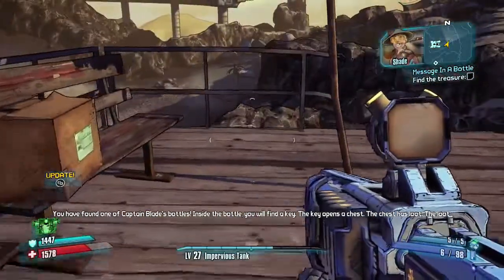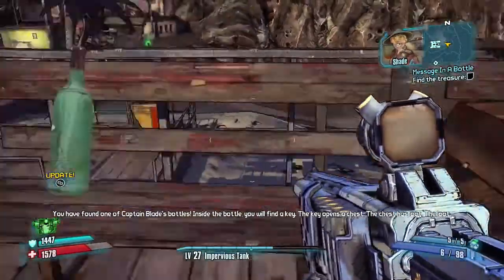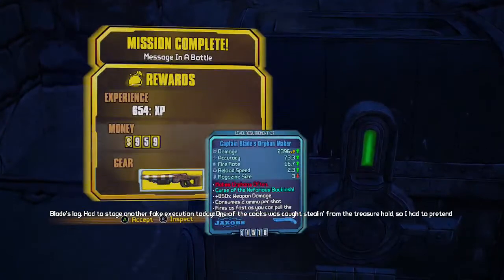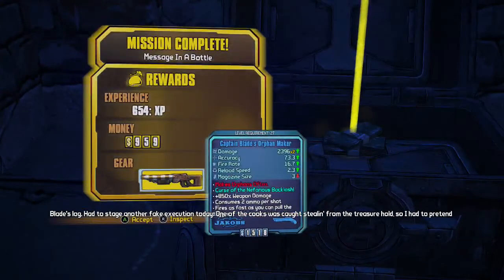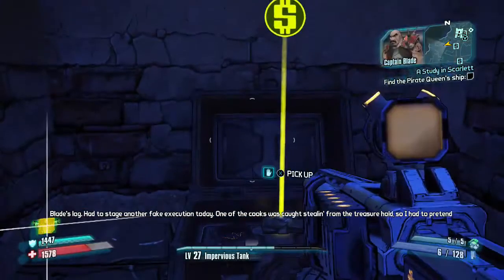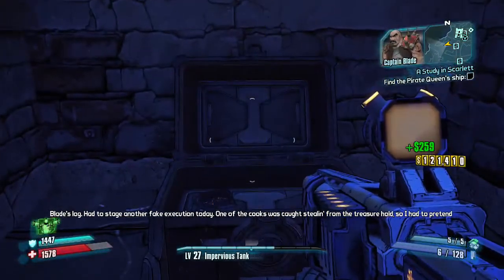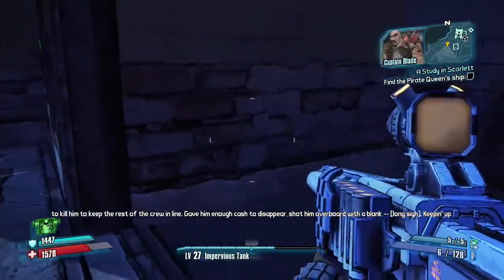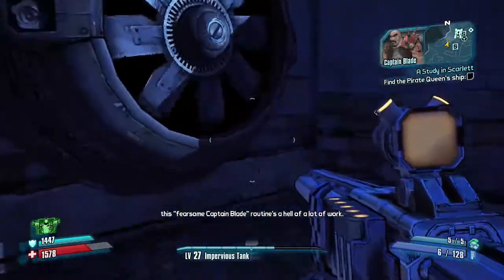Message in a Bottle (Oasis) Mission Walkthrough in Borderlands 2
This video is a walkthrough of the Oasis Message in a Bottle mission. This is likely the first Message in a Bottle you will encounter in Captain Scarlett's DLC. The location of the treasure is in town behind a garage with a X marked on it. This video features gameplay from the Handsome Collection version of Borderlands 2 on the X-Box One.